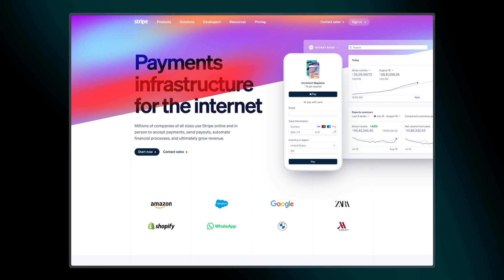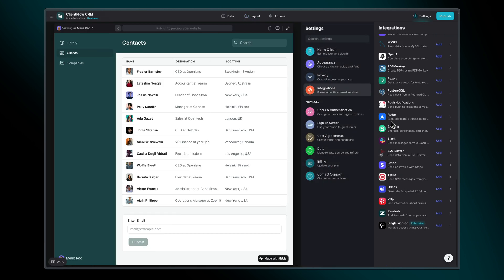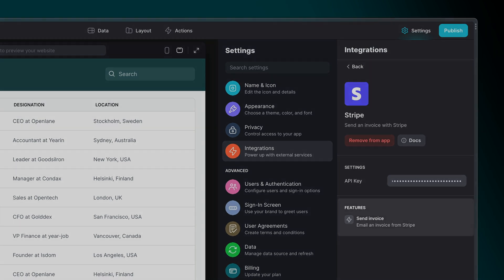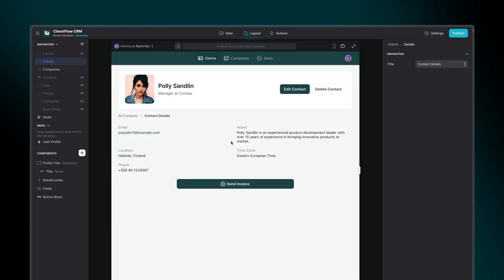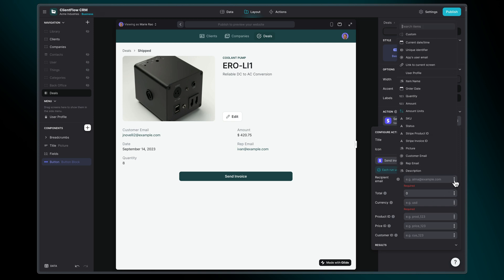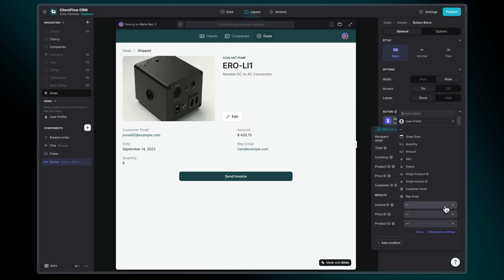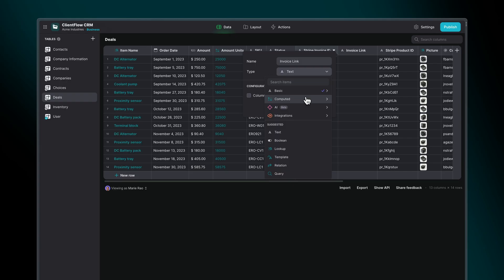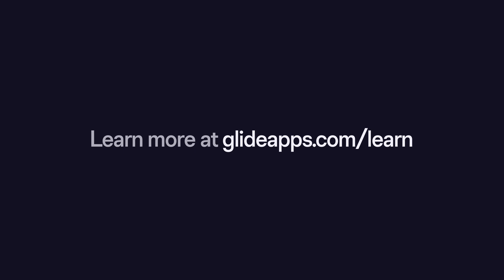Streamline Sales with Glide + Stripe Integration: Send Invoices Effortlessly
In this informative and actionable video, we delve into the world of integrating Stripe, a powerful payment platform, with Glide, an innovative app-building platform. Join us as we explore how this integration allows users to seamlessly send invoices to customers, all within their own customized app.

To unlock the full potential of this integration, users simply need to add it to their project in Glide's settings and create a new secret key in their Stripe account. With these easy steps, users gain access to the integration's exceptional benefits, particularly its ability to send invoices. This remarkable feature can be added as an action anywhere in Glide, providing businesses with unparalleled flexibility and efficiency.

Imagine having a CRM app that effortlessly generates and sends invoices to clients, streamlining the sales and invoicing process. With our step-by-step demonstration, you'll witness firsthand how this integration transforms your app from an ordinary platform into a game-changing tool that simplifies your business operations and enhances customer experience.

Don't miss out on harnessing the power of the Glide + Stripe integration. Join us in this video as we guide you through the setup process and show you tangible examples of how this integration can elevate your app's functionalities. Enhance your business, increase revenue, and take charge of your success by integrating Stripe with Glide.

Glide + Stripe integration, payment platform, app-building platform, send invoices, project settings, secret key, CRM app, sales process, invoicing process, business operations, customer experience.